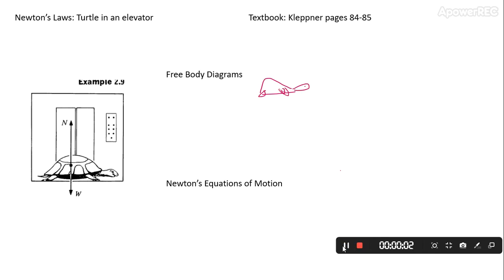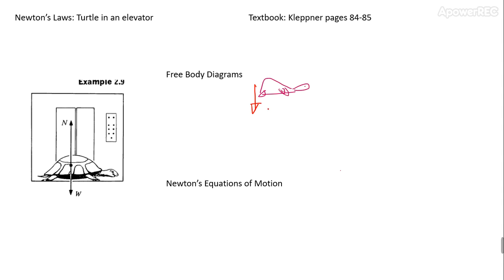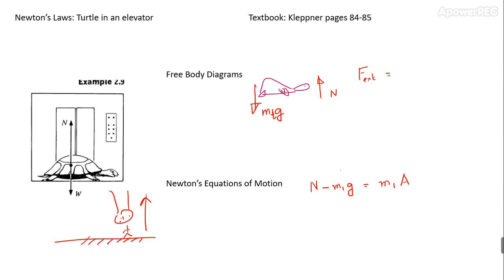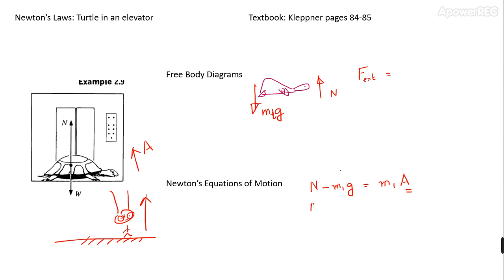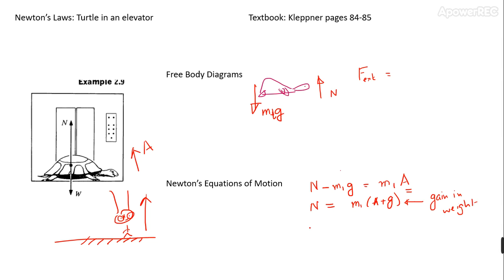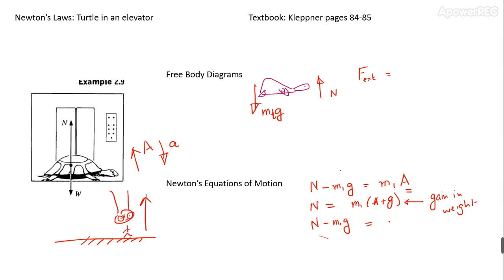Observer 2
Turtle in an elevator problem from Kleppner illustrating the inertial observer.

Very nice classical illustration. We can now move to 2-D problems in Newton's Laws.

-Sai